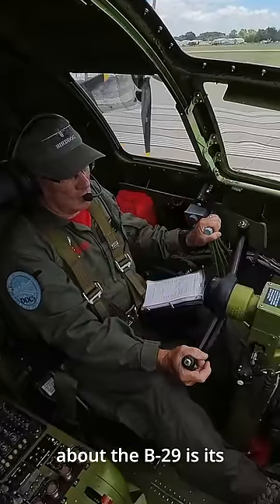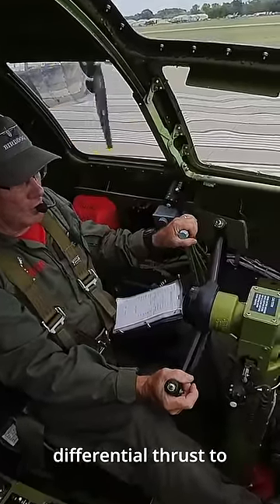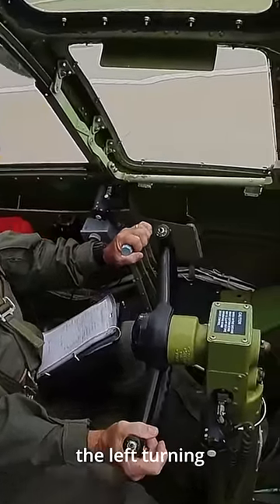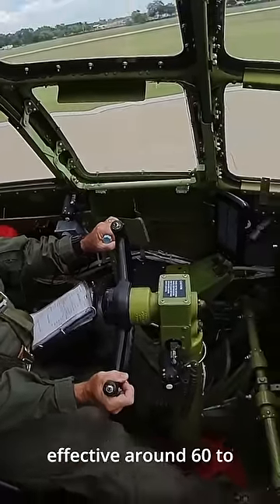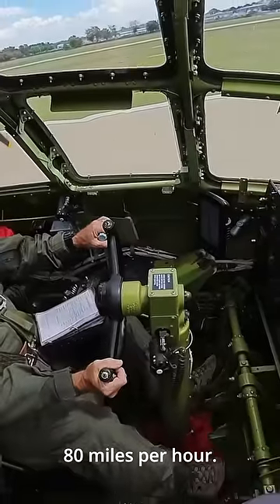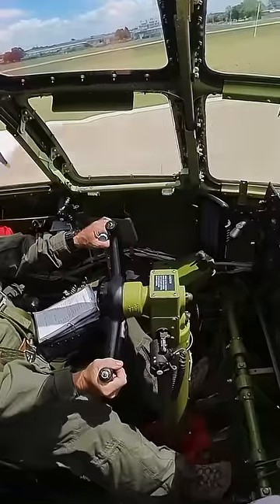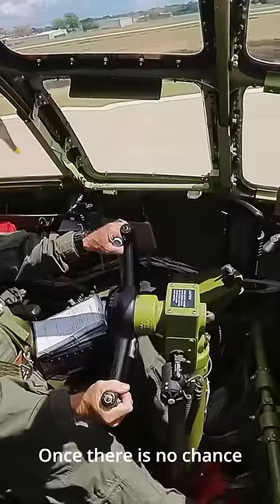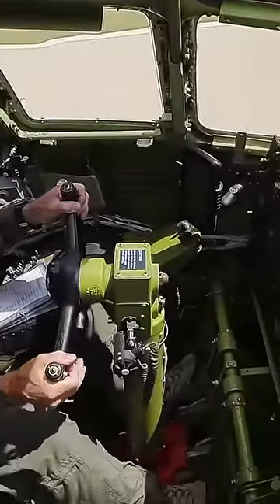The FULL B-29 Takeoff